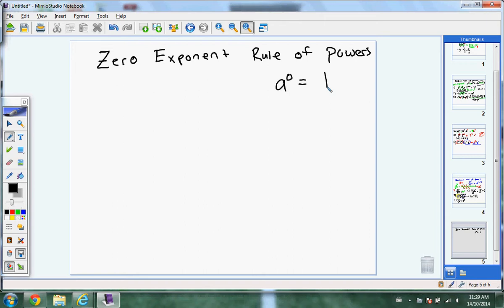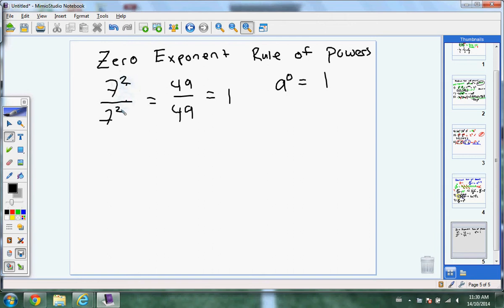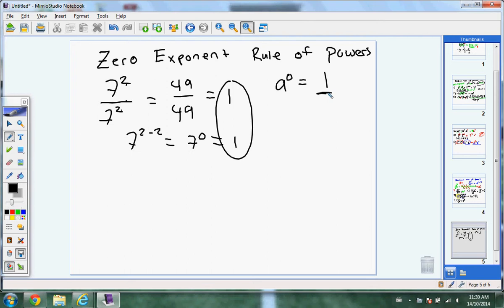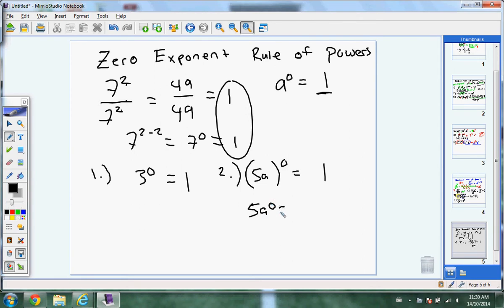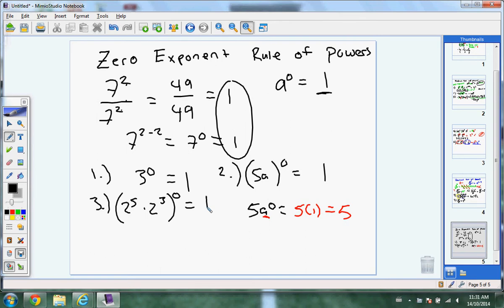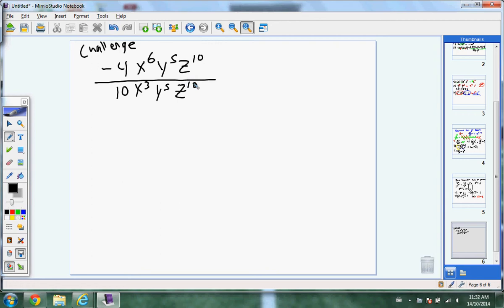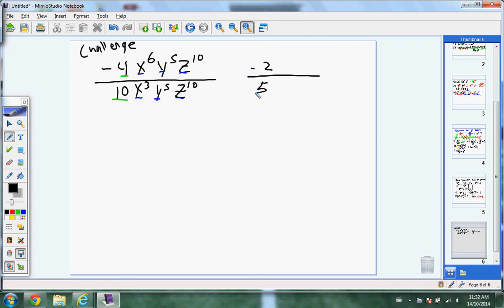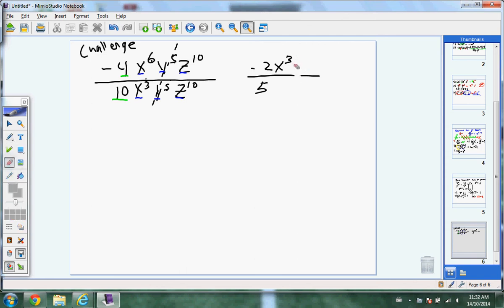Zero Exponent Law 3 2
Zero Exponent Law